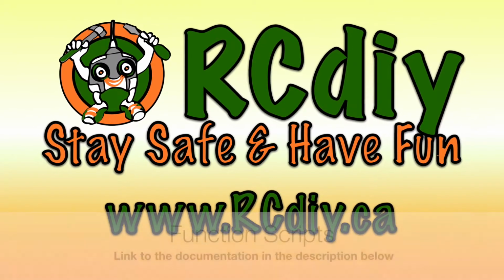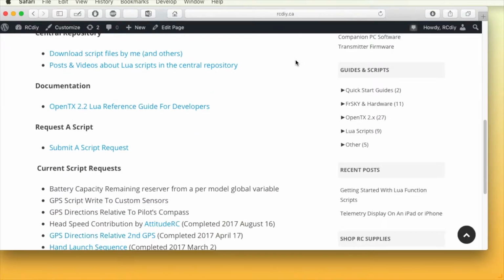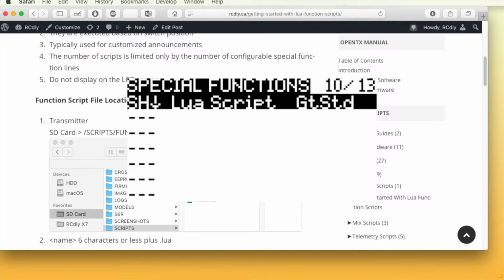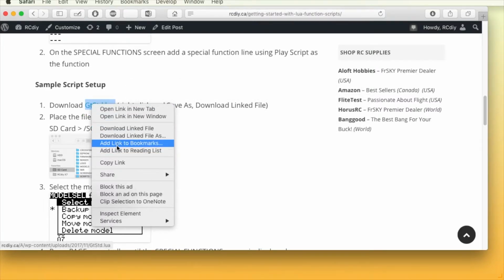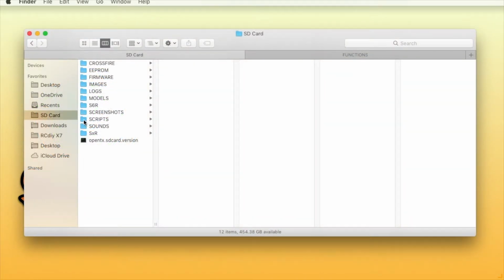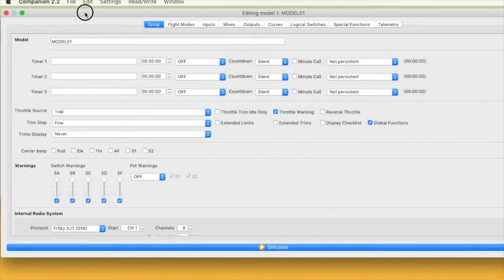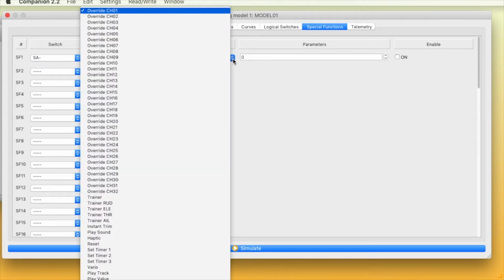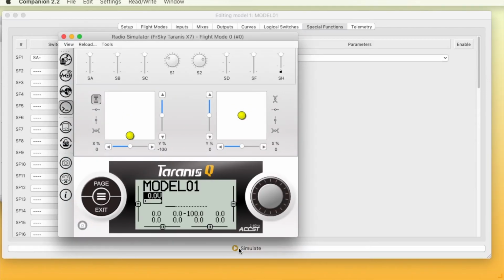Taranis Q X7 OpenTX Getting Started With Lua Function Scripts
Getting Started With Lua Function Scripts

Welcome to another video from RCdiy.ca

This video goes over how to use Lua function scripts.

Please read the documentation for details and updates on what I will be showing you.

A link to the documentation will be placed in the description below this video.

Typically Lua function scripts may be used for customized announcements. For example you may have a script that once executed it produces the sound of a race start buzzer after a random wait time.

Lua function scripts are selected and configured using the special functions screen.

They are executed based on switch position just like any other special function.

The number of these scripts that may be used is limited by the number of configurable lines on the special functions screen.

To use a function script download and place it on the SD card in the scripts, functions folder.

Edit the model and go to the the special functions screen.

Select a switch and position that will be used to execute the script.

Select, Play Script, as the function that will be executed.

Then from the menu select the script that will be executed.

Once the configuration is done you may now use the script by moving the configured switch to the execute position.

This brings us to the end of this video.